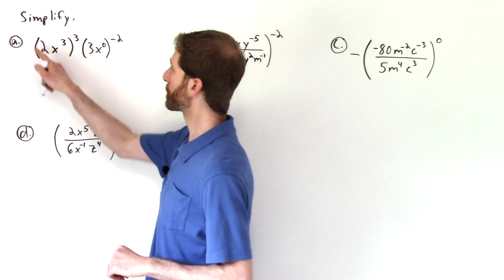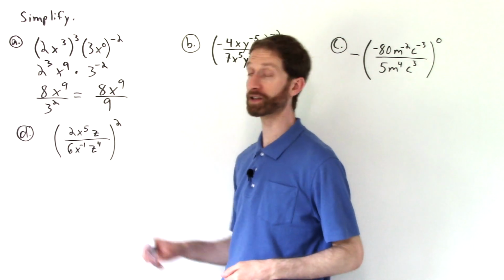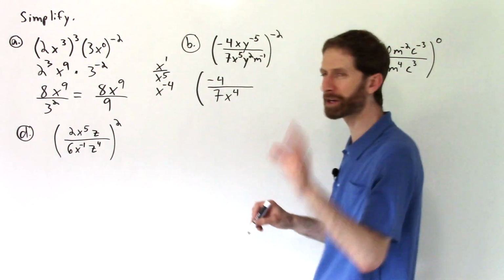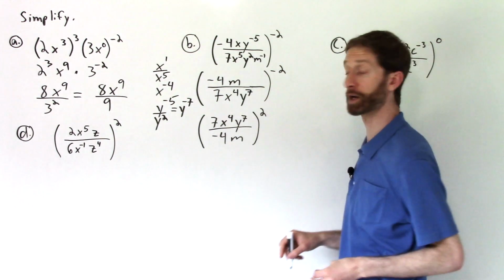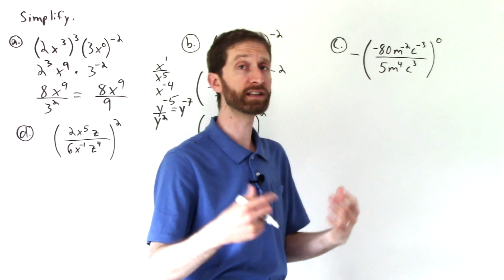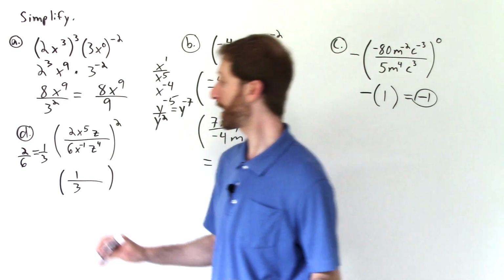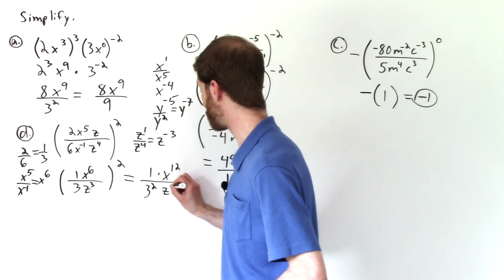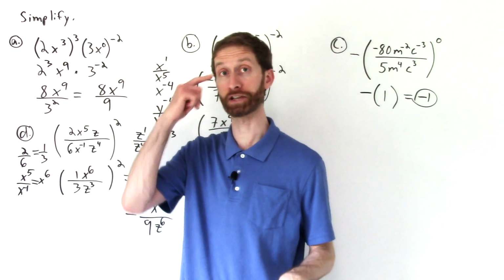8 5 Video 2 Using Multiple Exponent Properties Last 4 Examples